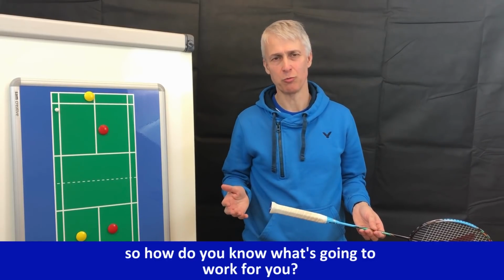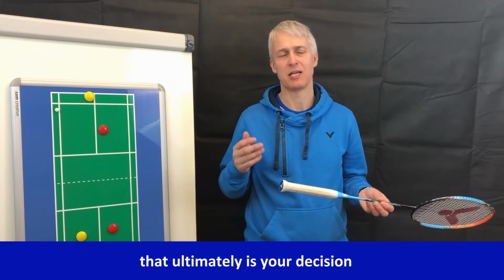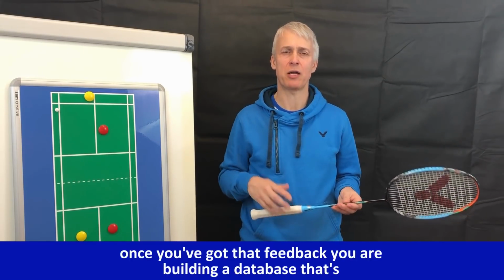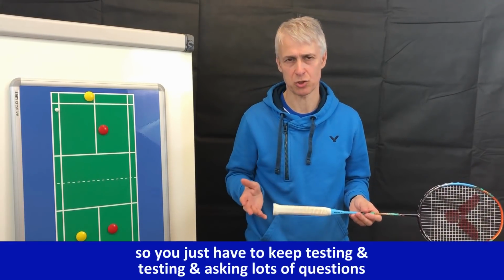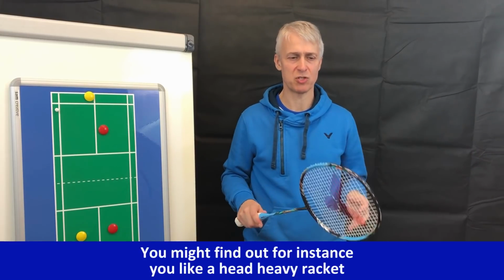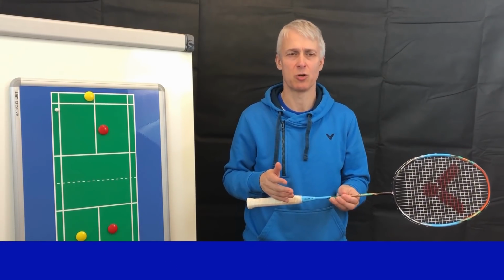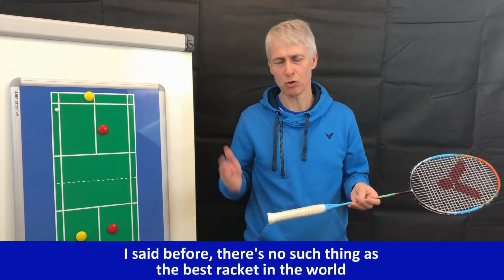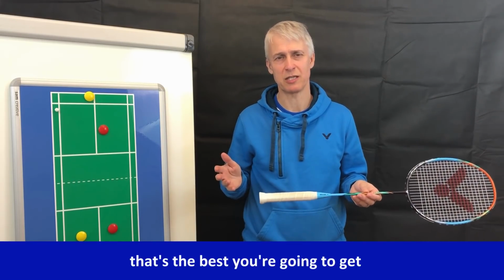How To Choose A Badminton Racket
Everyday I get asked to help someone choose a badminton racket based on 'their style of play'.  This video shares my response. To get my FREE GUIDE & for other badminton articles, racket review and tips, please